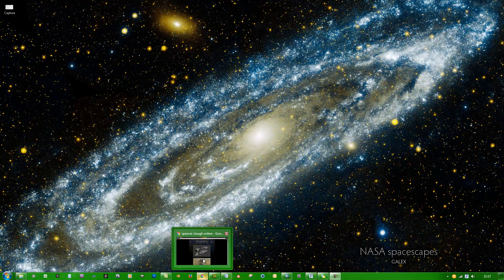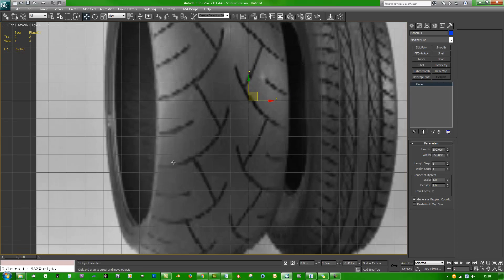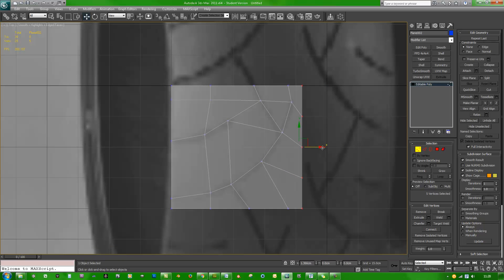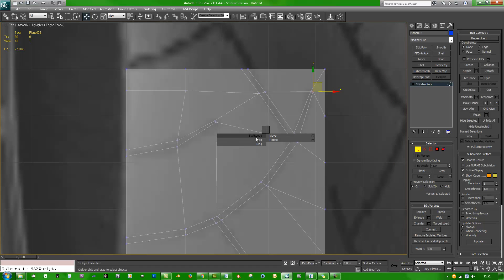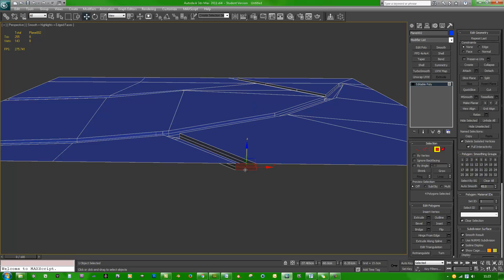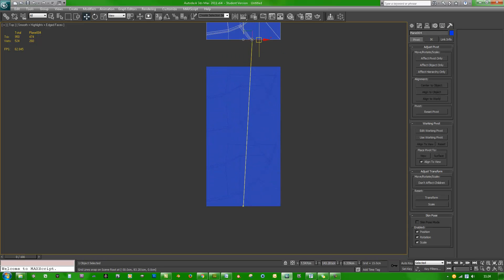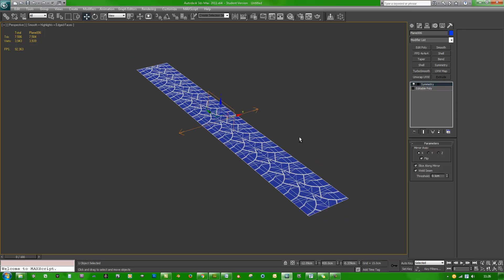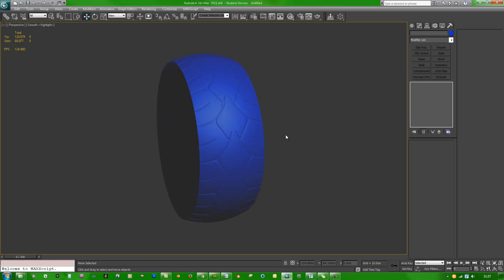3ds Max Model a Sportbike Motorcycle Tire Tutorial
If you have your own reference images, just remember to keep it simple and low poly.  Align the top and bottom verts and you should be good to go.  I hope this helps.